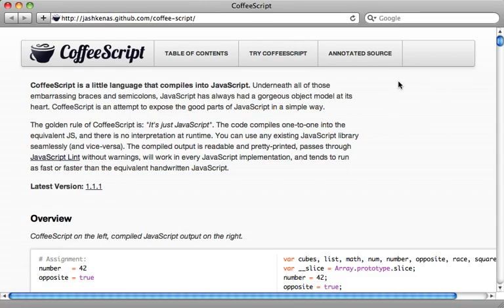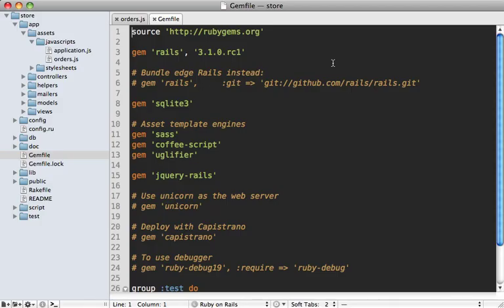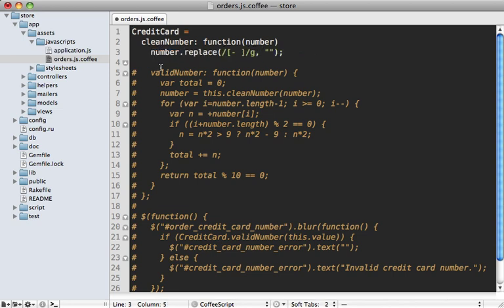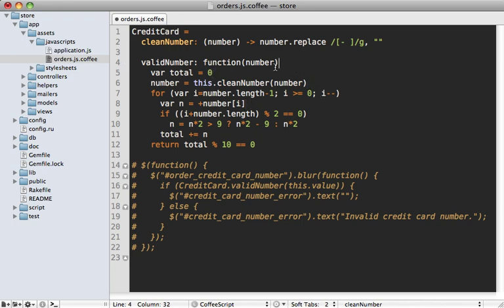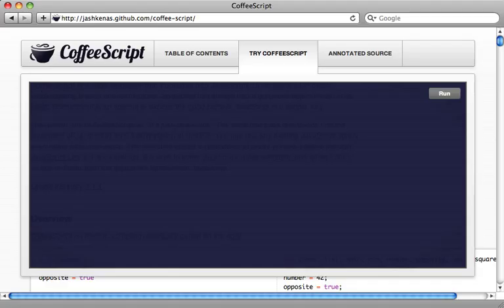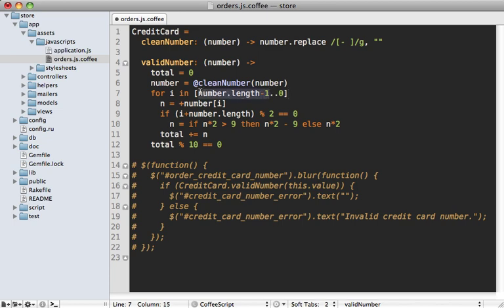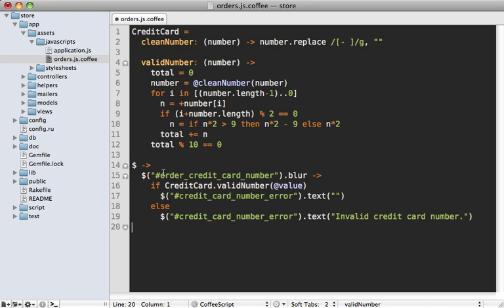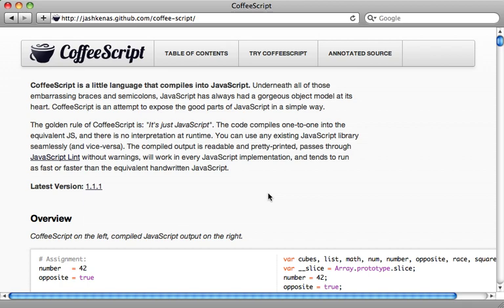Ruby on Rails - Railscasts #267 Coffeescript Basics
CoffeeScript allows you to write JavaScript in a concise, elegant fashion. Here I convert JavaScript code to CoffeeScript in a Rails 3.1 app.